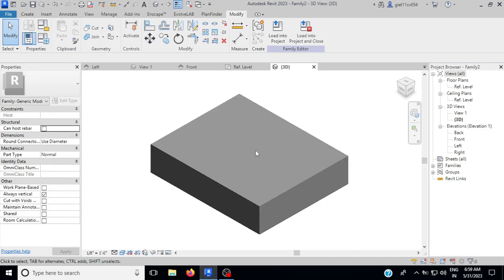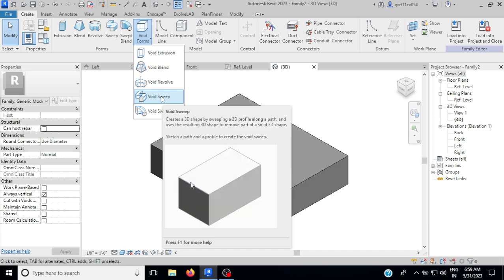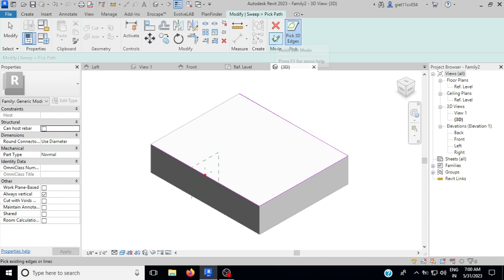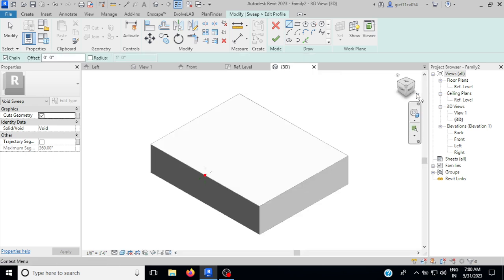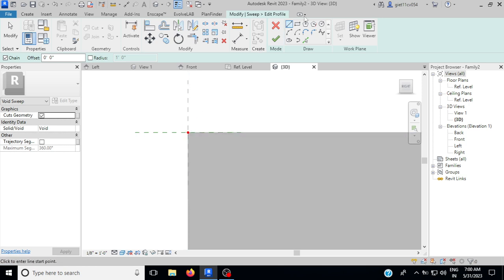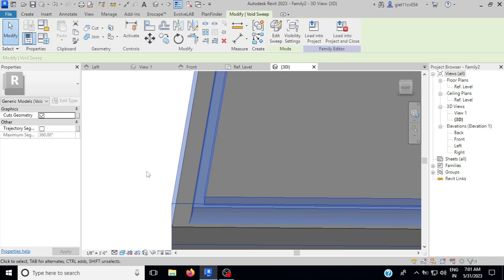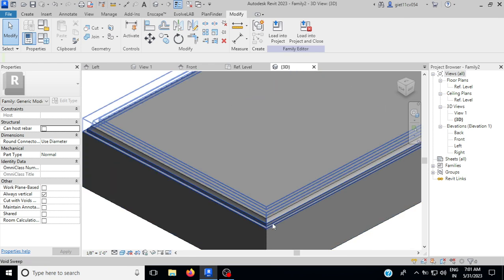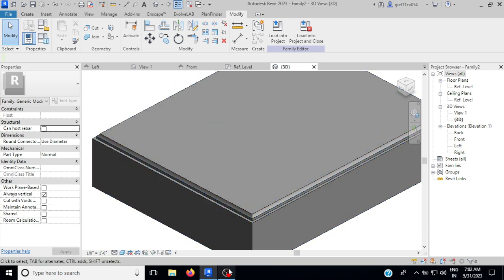Void Sweep | Autodesk Revit Architecture Family Full Tutorials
REVIT ARCHITECTURE Tutorials from Beginning to Advanced level. BEST WAY TO LEARN REVIT ARCHITECTURE FOR BEGINNERS….